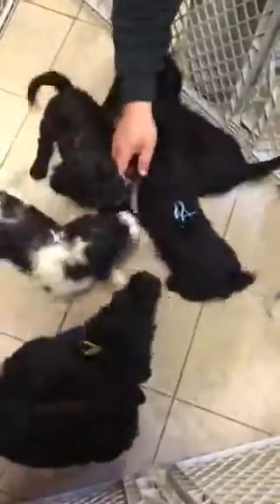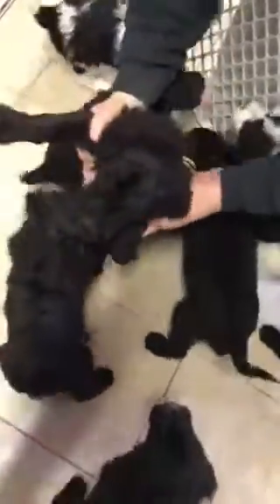Athena & Hogan’s litter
This is our litter of Goldendoodles that we have for sale.